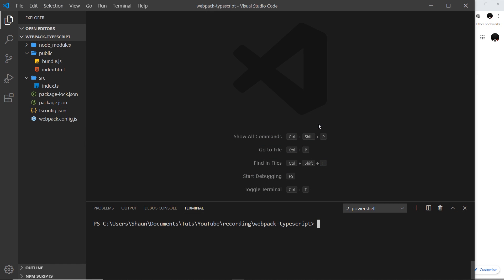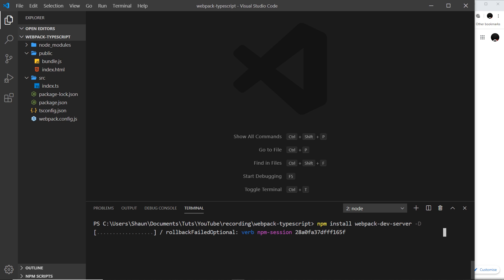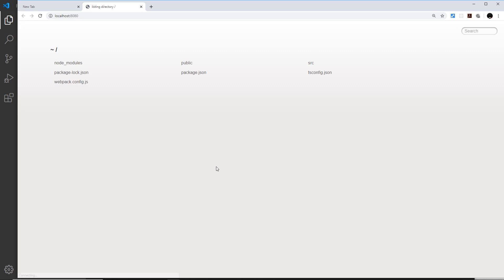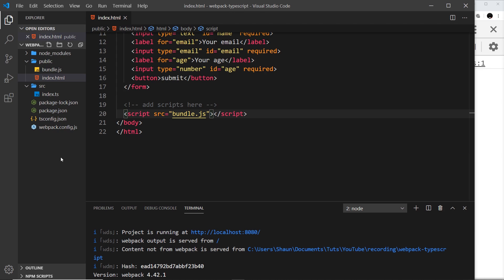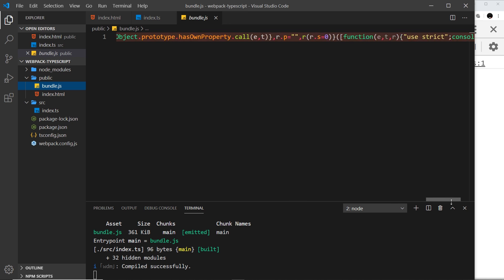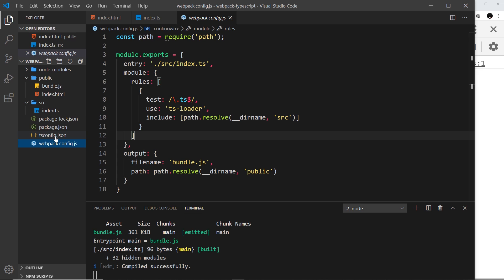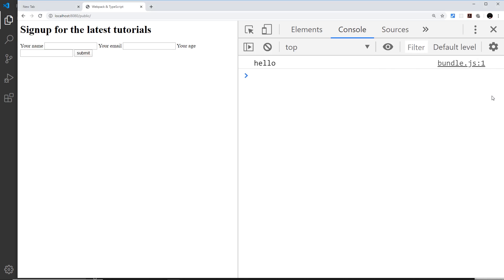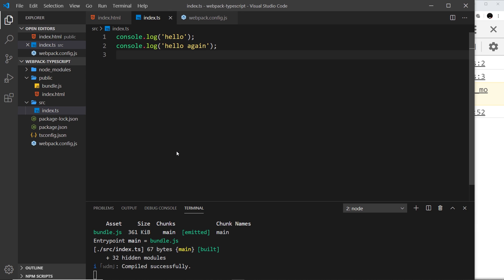Webpack & TypeScript Setup #4 - Webpack Dev Server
Hey gang, in this webpack & typescript tutorial I'll show you how to set up the webpack development server to preview our web page with.